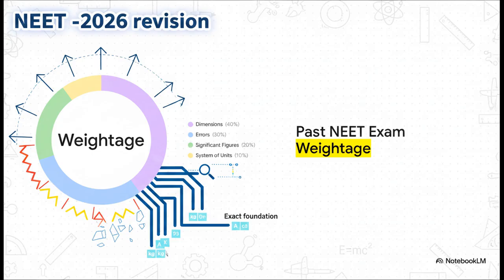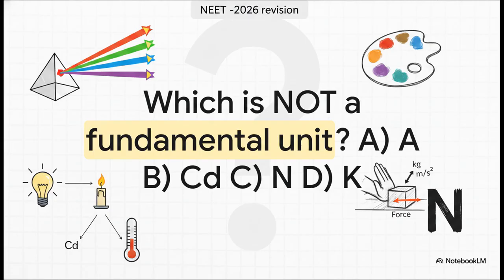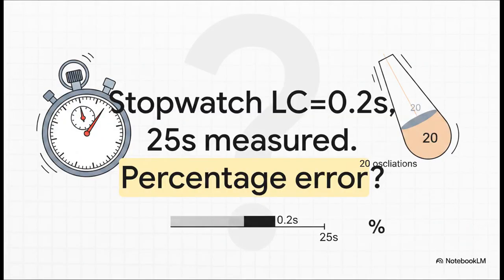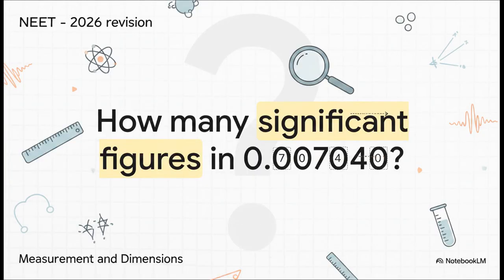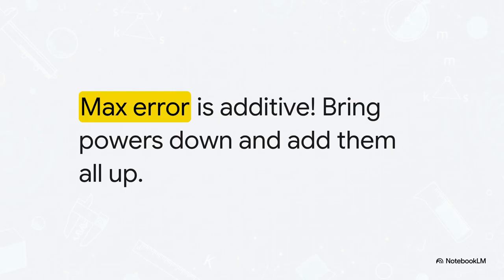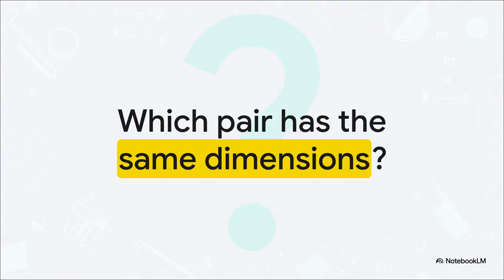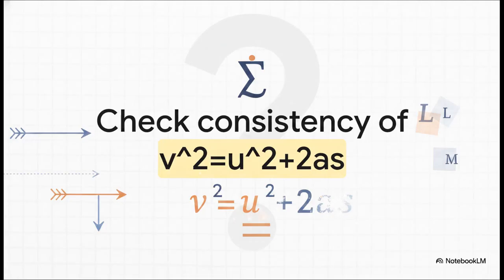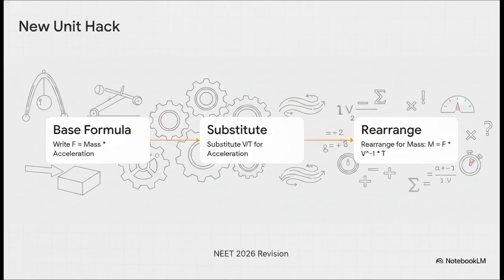NEET 2026 Physics Basics-1